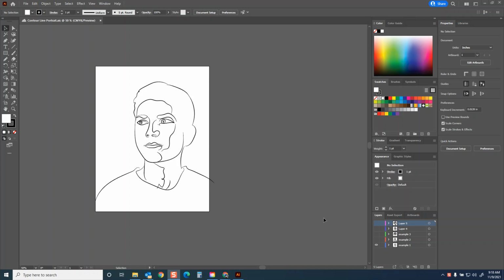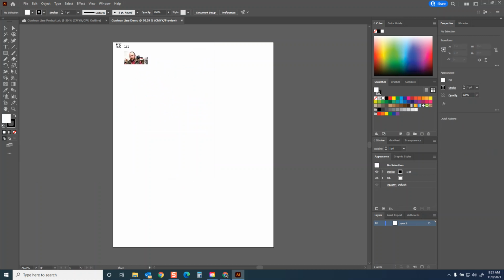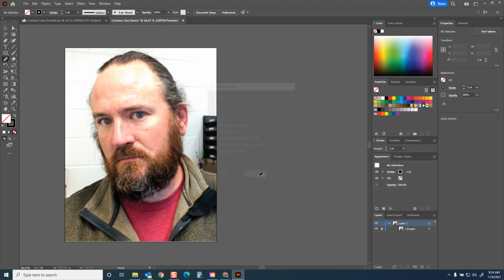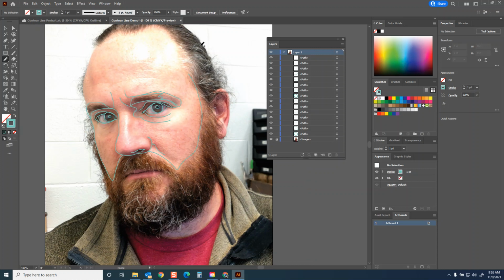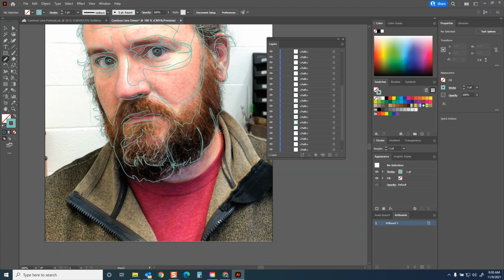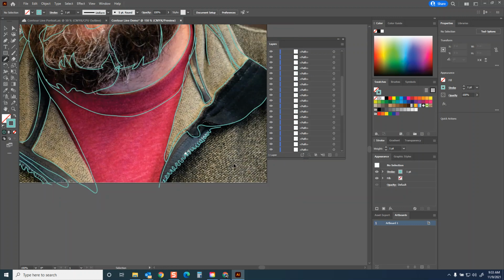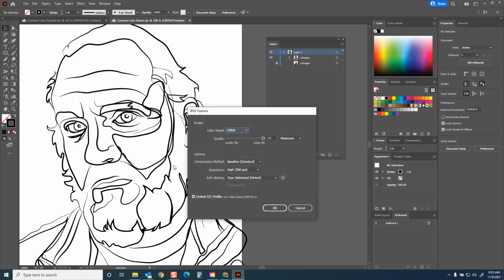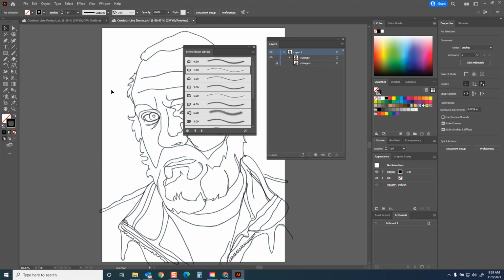Contour Line Demo Adobe Illustrator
Mr. Hatchl demonstrates how to use the Pencil tool to trace a Contour Line drawing from a photograph in Adobe Illustrator.

After grouping the paths (lines), Brush Stroke libraries are explored, and JPEG files are exported for the successful variations created.